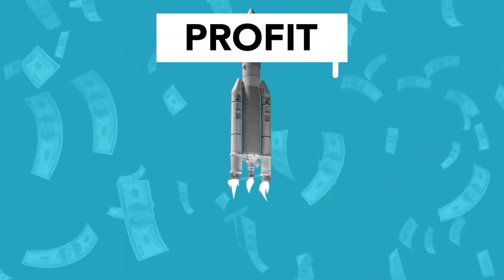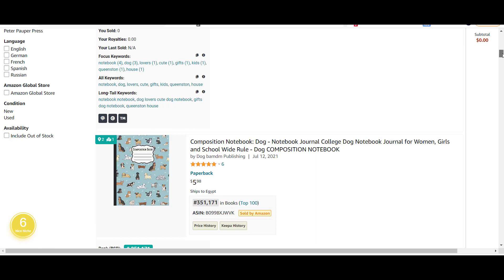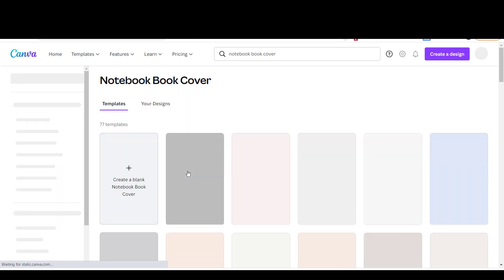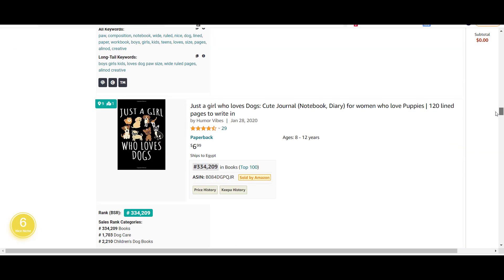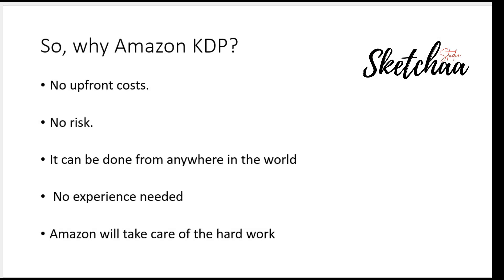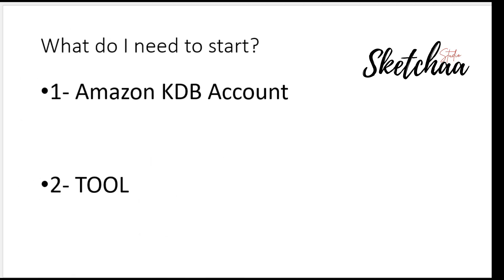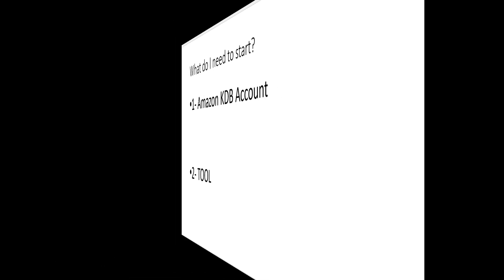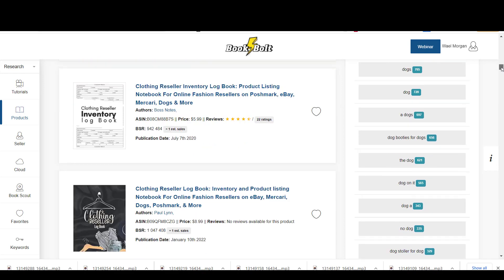Side hustles for designers in 2022 | How to Make a T shirt design in Illustrator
Side hustles for designers in 2022 - Low Content Books

✅A FREE Amazon KDP account

Sketchaa Merch Design is where you can learn how to design T-Shirts and Merch, learn print on demand tips and tricks and find new ways and strategies to grow your POD and merch business. There are videos about Print on demand, Canva T-shirt deigns, Adobe Illustrator T-shirt designs , How to design t-shirts in Photoshop, Merch Design tips and Side hustles for designers in 2022